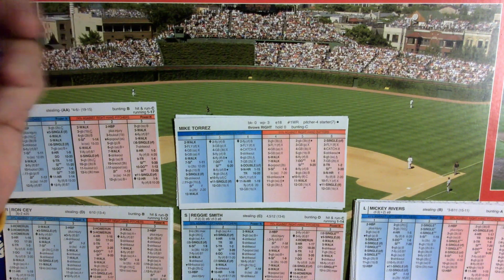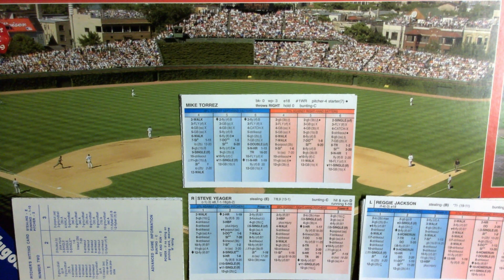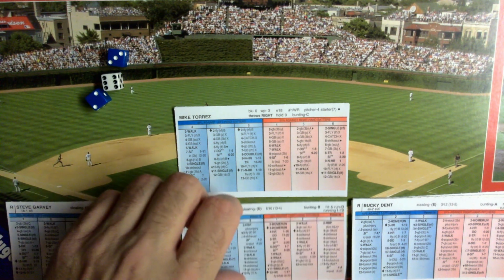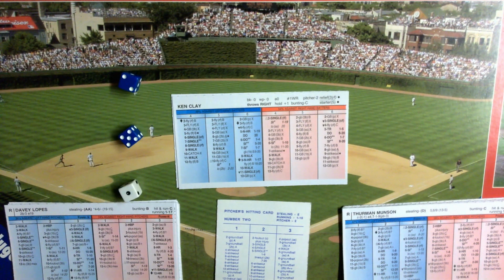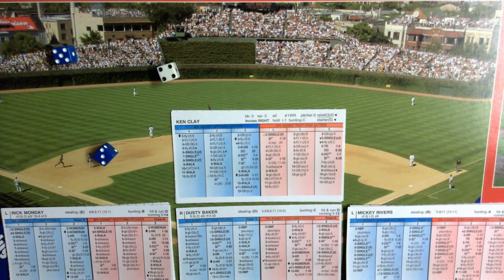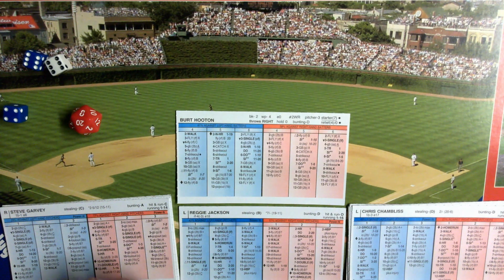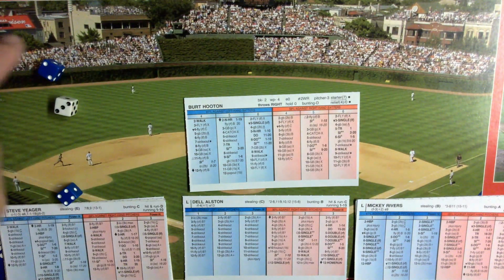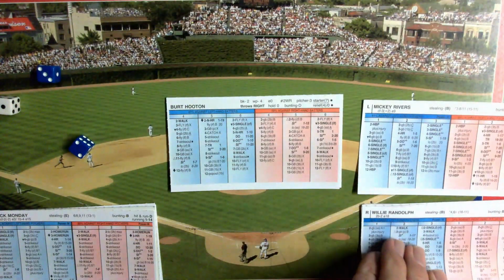Strat-O-Matic Baseball Super Advanced Playthrough: 1977 World Series Game six Dodgers v. Yanks.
Strat replay of the '77 World Series matchup of game 6 between Tommy Lasorda's Dodgers and Billy Martin's New York Yankees.  Dodgers lead the series 3-2.

Chapter breaks are included, further in this description, highlighting key moments from this game.

Super Advanced rules used along with ballpark effects.  Historical lineups and starting pitchers used, substitutions were my own.

Game Five:  NY Yankees 1, LA Dodgers 3

Game six highlights from Yankee Stadium:

Game six showdown back at Yankee Stadium where the Dodgers look to close out the series.  Mike Torrez on the mound for the Yanks facing fellow righty Burt Hooton.  Garvey is looking for his sixth home run of the series- can he do it?

00:00  Introduction (Starting pitchers and lineups, ballpark description)
14:15  Top of 1st- Big Dodger start begins with a Davey Lopes leadoff double, things go from bad to worse as the Yanks are forced to overcome a big first inning deficit!
35:51  Fireworks!!! Garvey connects for his sixth homerun of the series.
1:14:30  Ninth inning- Wild inning for both teams to end this replay of the 1977 World Series.  Dodgers win 7-1 to take the trophy home to LA.